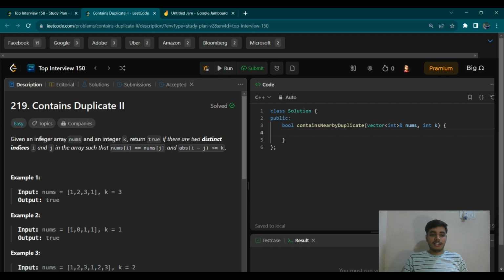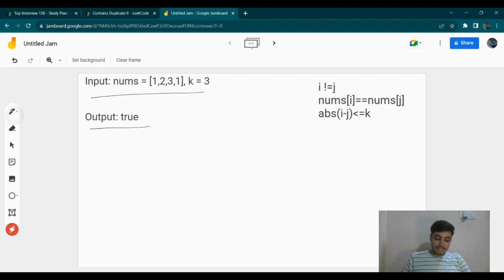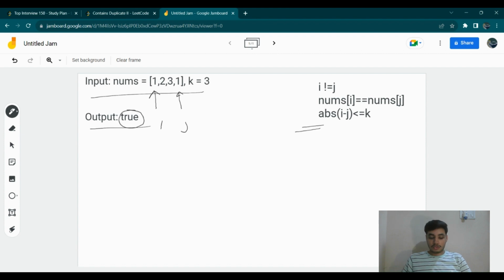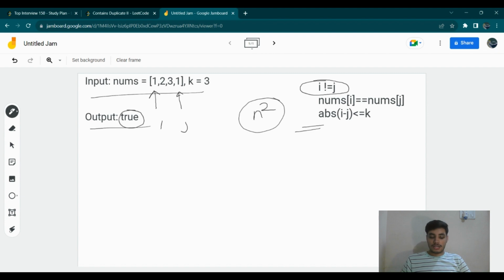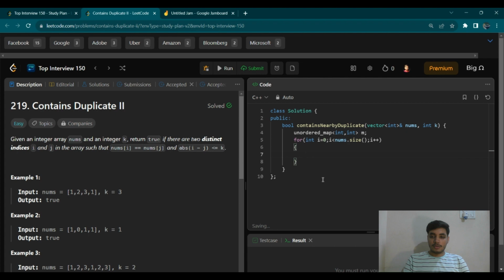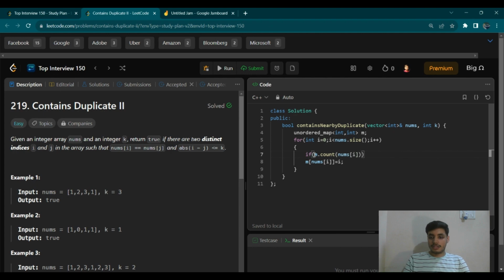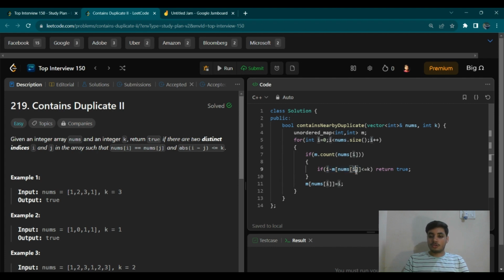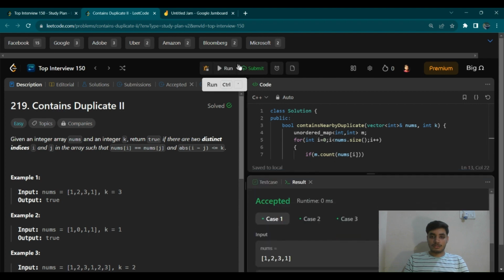Contains Duplicate II #40 | LeetCode Best Explained and Solved C++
Welcome to another episode of "Cracking LeetCode"! 🚀 In today's video, we're delving into the intriguing LeetCode question: "Contains Duplicate II." Whether you're preparing for coding interviews or seeking to sharpen your algorithmic skills, you're in the right place.

The "Contains Duplicate II" challenge is a captivating coding problem that evaluates your ability to work with arrays, data structures, and algorithmic thinking. It's a common interview question that you need to master, and we've got you covered!

🔗To fully grasp the question and follow along, make sure to check out the LeetCode question description

Join us as we unravel the secrets of "Contains Duplicate II" and empower you to conquer coding challenges with confidence! 💡💻